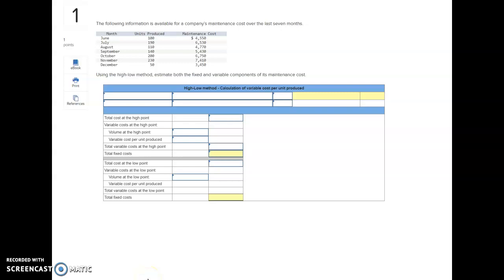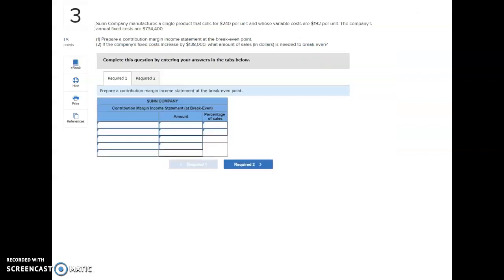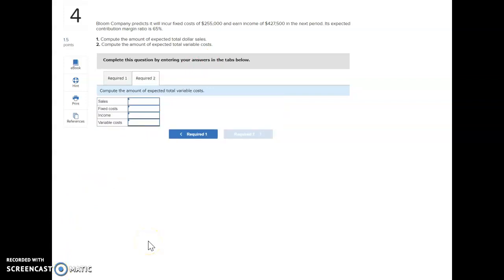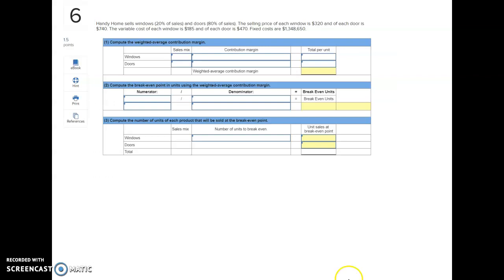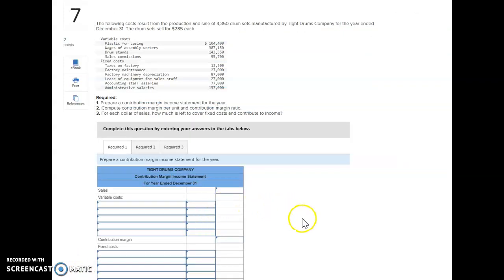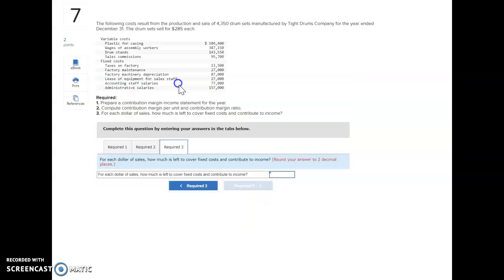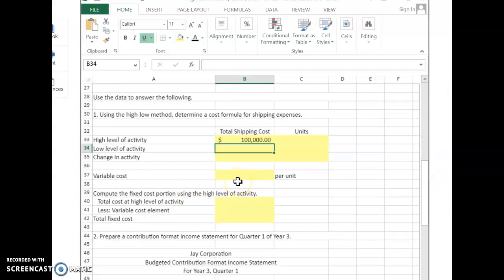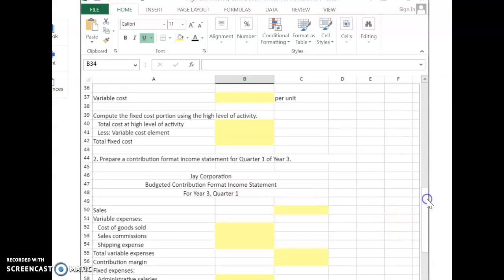Ch 18 HW SP 23